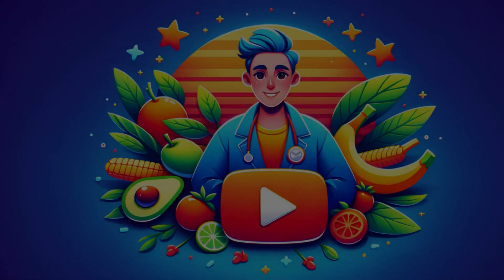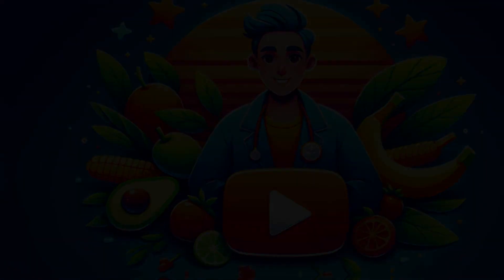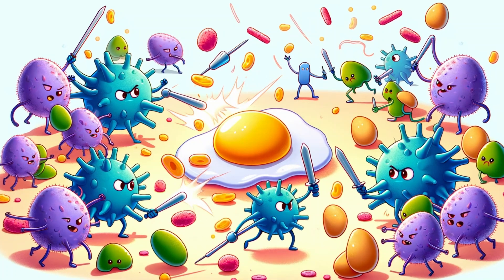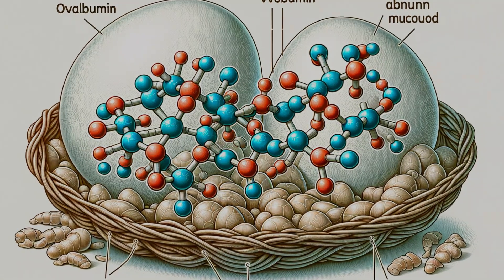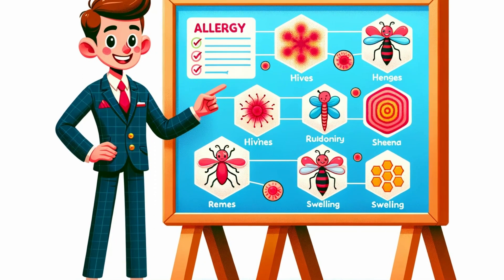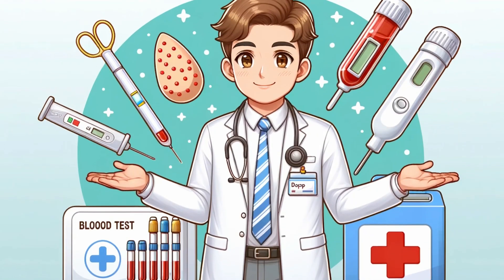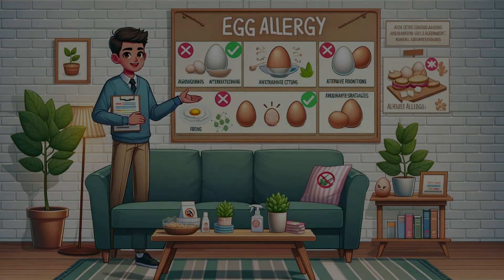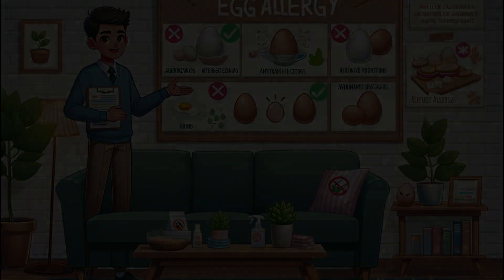Understanding Egg Allergy: Risks, Symptoms & Management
In this comprehensive video, we delve into the world of egg allergies - a condition that affects many, especially children. Discover the causes, symptoms, and management strategies for egg allergies. Learn about the immune response to egg proteins, including ovalbumin and ovomucoid, and how they trigger allergic reactions. We cover everything from diagnosis methods like skin-prick tests to daily management tips, including reading food labels and using egg alternatives. Plus, we discuss the emotional and social impacts of living with an egg allergy. This video is an essential watch for parents, teachers, and anyone interested in understanding this common allergy. Stay informed, stay safe, and let's navigate this journey together.

Egg allergy symptoms
Managing food allergies
Egg allergy in children
Egg substitutes in baking
Anaphylaxis prevention
Egg Allergy Causes
Symptoms of Egg Allergy
Egg Allergy Treatments
Children's Food Allergies
Egg Free Recipes
Anaphylaxis and Egg Allergy
Egg Allergy Diagnosis
Food Allergy Management
Living with Egg Allergy
Egg Substitute Options